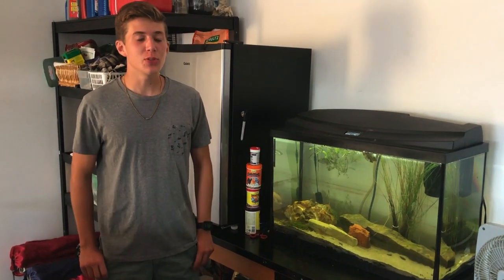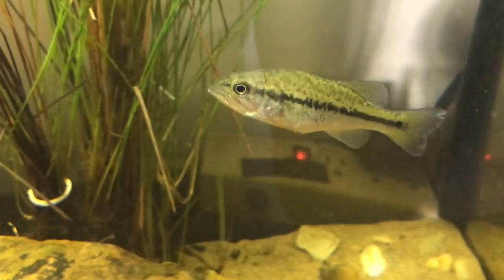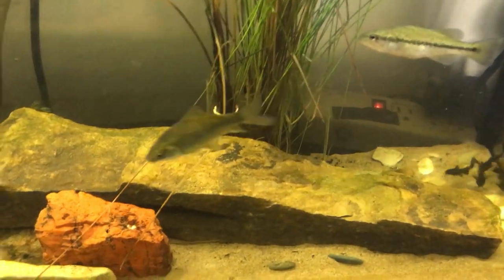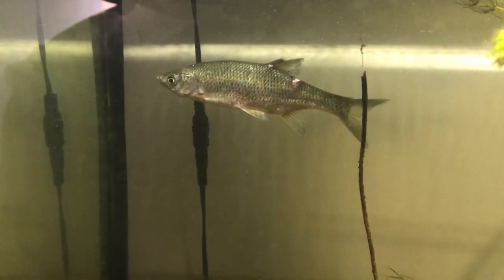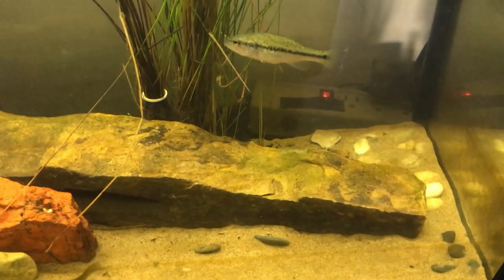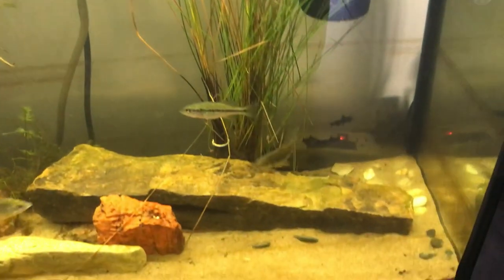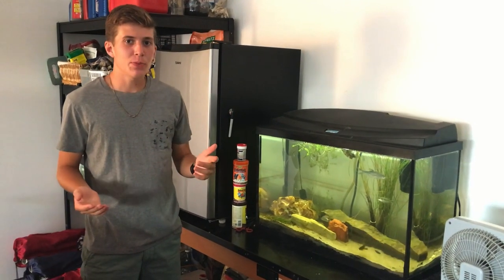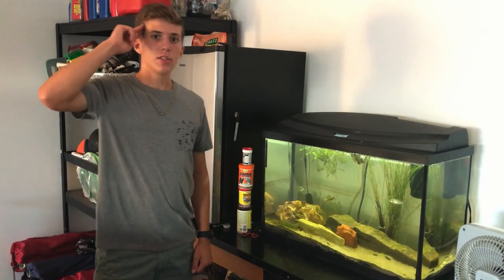NEW FISH for the All Natural Aquarium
I caught some wild fish for my all natural aquarium. Bass, catfish, and some really dumb carp. Hope you all are as excited as I am!

music creds
Title: LAKEY INSPIRED – Chill Day
Artist: LAKEY INSPIRED